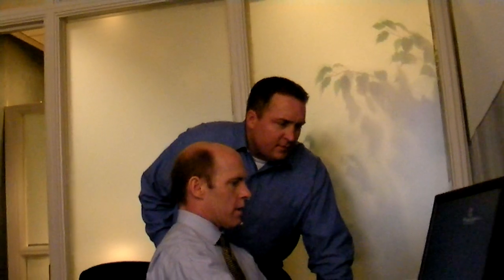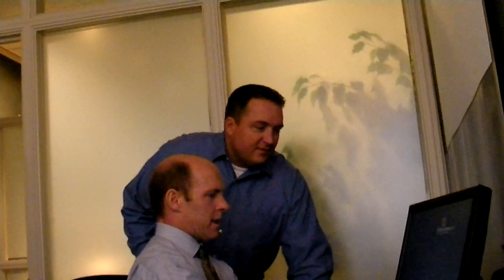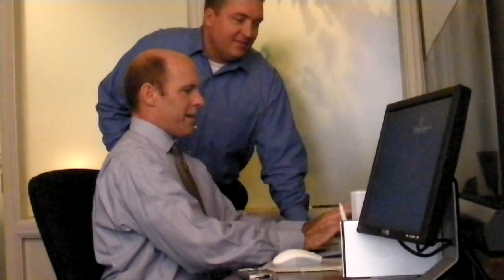Dell 2007 photo shoot with Michael Hulme #4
Was selected as a case study for Dell's Business Servers